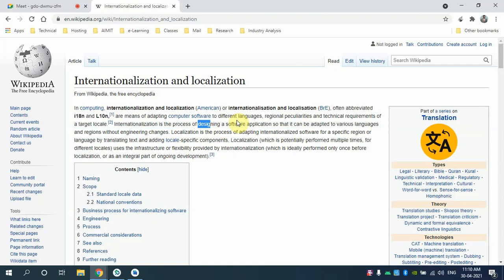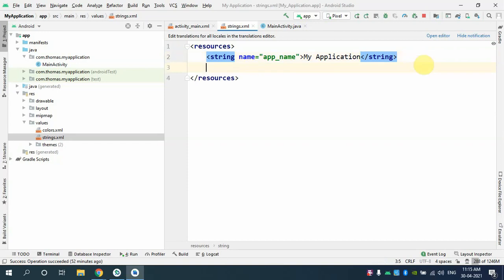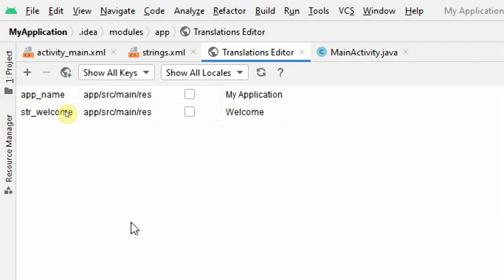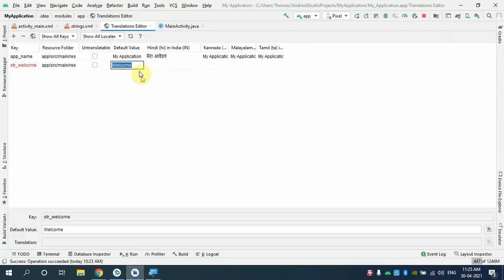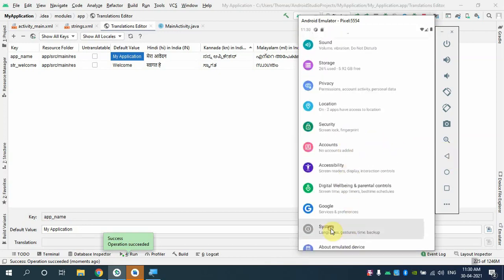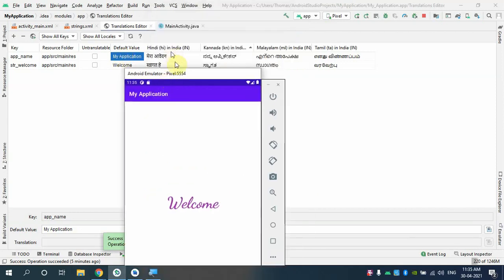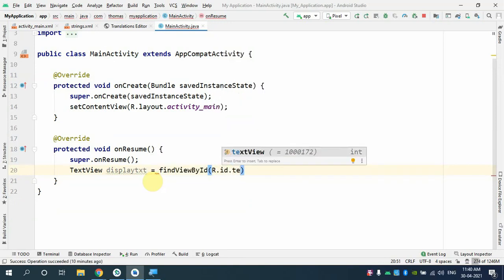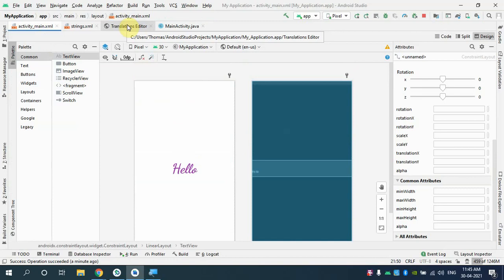Internationalization and Localization in Android